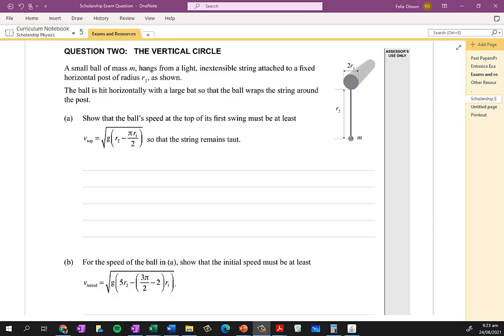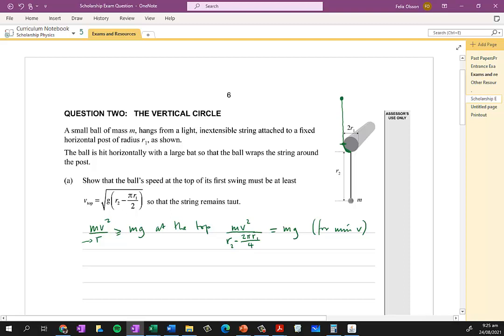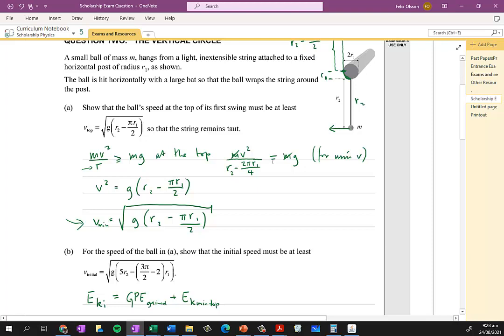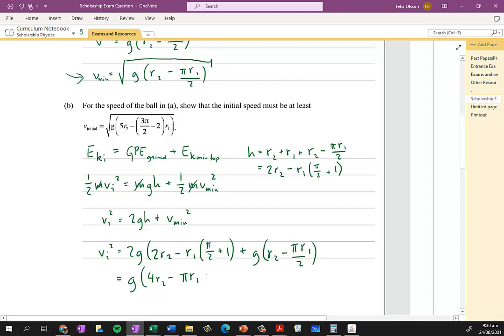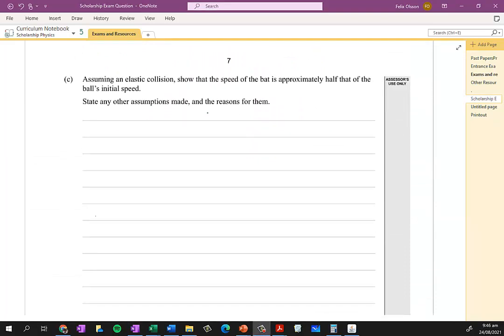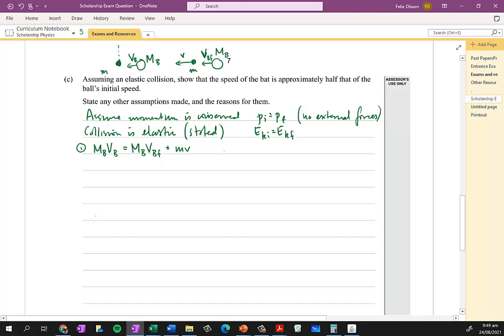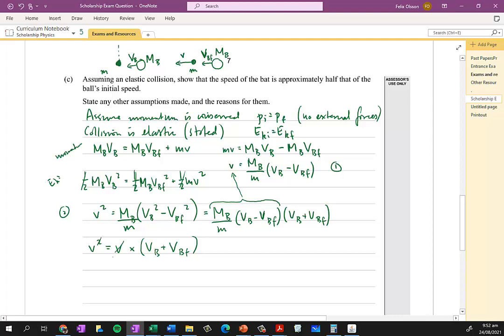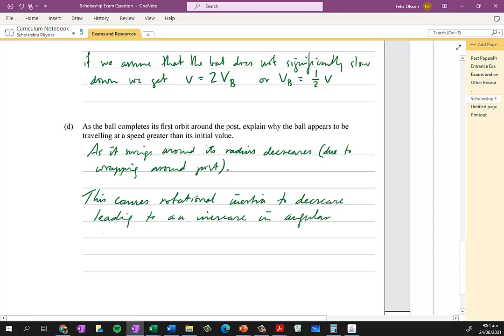2015 NZQA Scholarship Q2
This is a worked solution to scholarship 2015 exam's question 2.